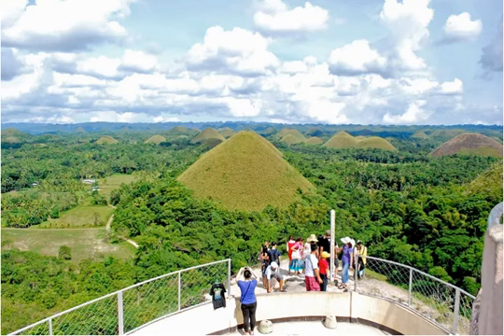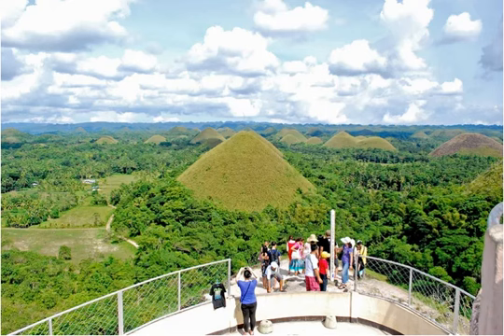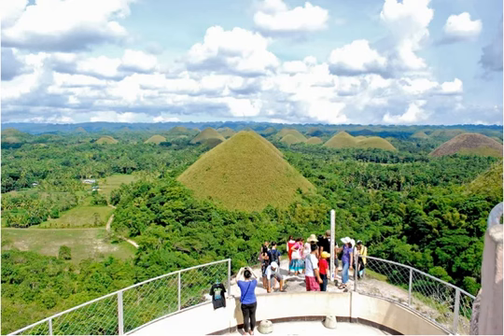History of the Chocolate Hills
The Chocolate Hills on the Philippine island of Bohol covers some 18 square miles in the local towns of Bilar, Butuan, Carmen, Sagbayan, Sierra Bollones, and Valencia..
These domes range in height from 100 to 150 feet. Most of them have been left untouched, though the hills now have to share space with houses and rice paddies..
The Chocolate Hills’ strange landscape may be attributed to the karst (limestone) geology of Bohol. The island itself was lifted up from the seafloor in the Pliocene Age some 3 to 5 million years ago. As millennia passed, the weather carved channels into the limestone, which weathered into the hills we see today..
This phenomenon is not unique to Bohol. Hills like these—called kegelkarst, mogotes, or cockpit hills elsewhere—can also be found at Gunung Sewu near Yogyakarta in Indonesia and Cockpit Country in Jamaica. None of these places, though, have the Chocolate Hills’ natural, somewhat otherworldly symmetry; a property that’s made this landscape one of the top things to do for Bohol visitors..